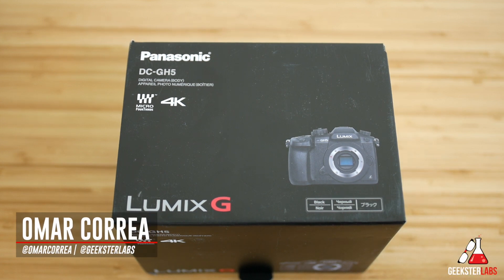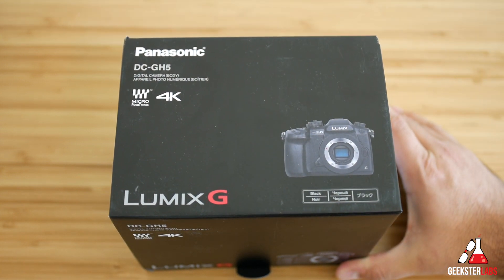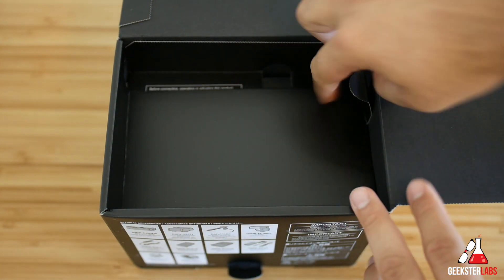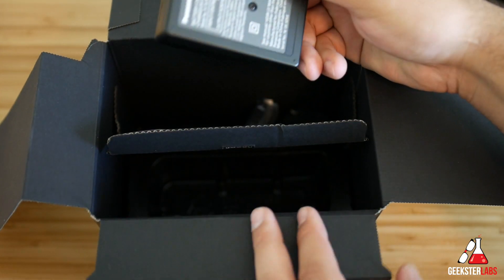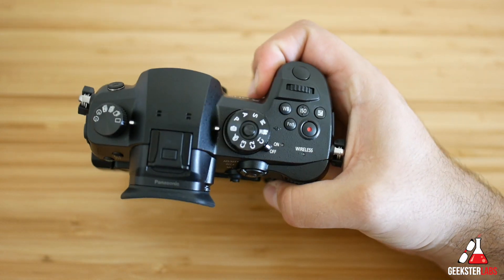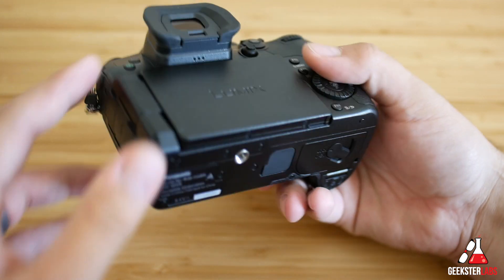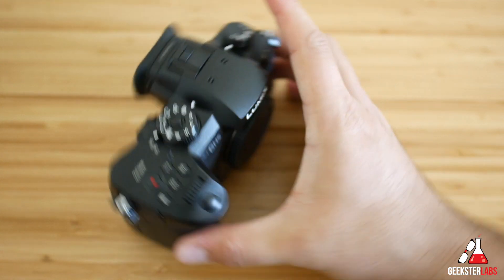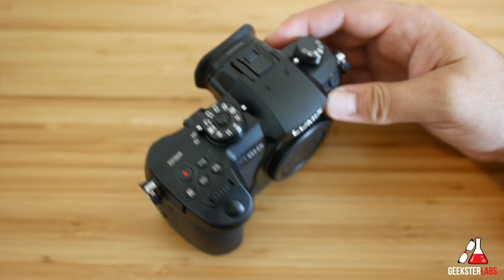Panasonic Lumix GH5 Unboxing & First Impressions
Check out my unboxing and first impressions of the brand new Panasonic Lumix DC-GH5.

13" Apple MacBook Air
27" Apple 5K iMac

Products in this video:
Panasonic DC-GH5KBODY Lumix 4K Mirrorless ILC Camera Body, 20.3 MP, Wi-Fi + Bluetooth with 3.2" LCD, Black